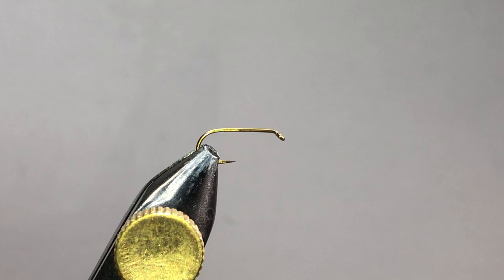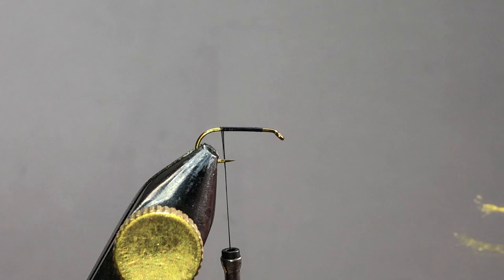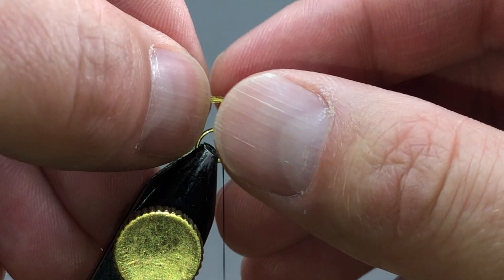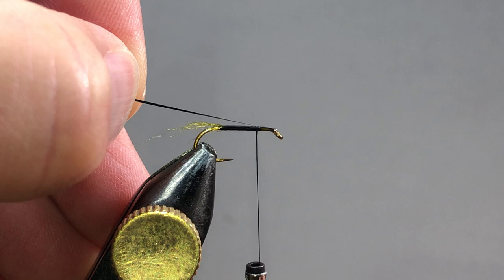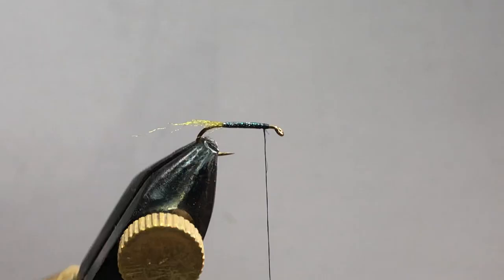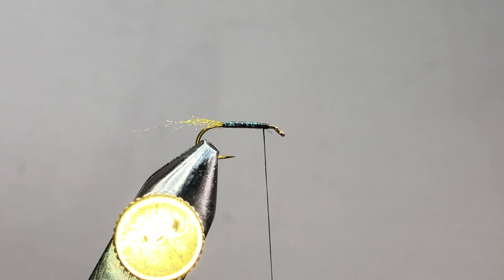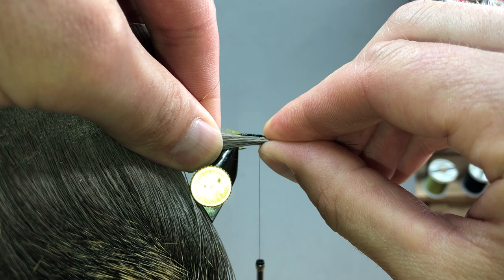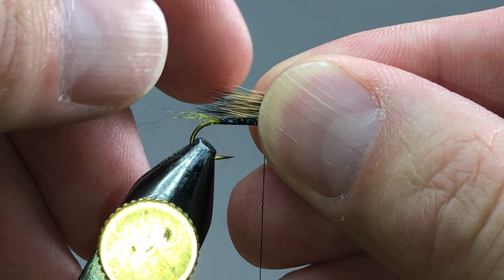Brent Jones Fly Tying ( Flash Body X-Caddis)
A great pattern to learn to tie a deer hair wing on.